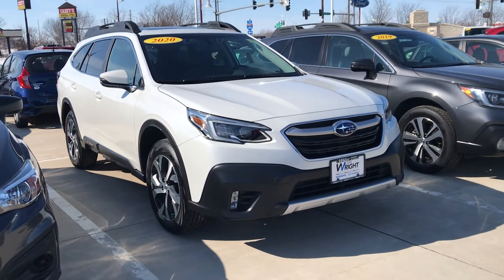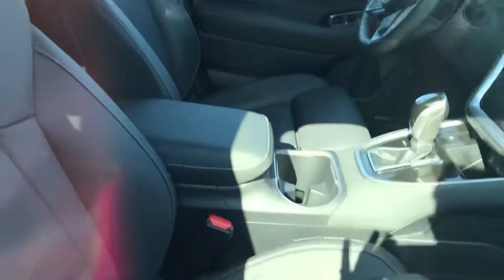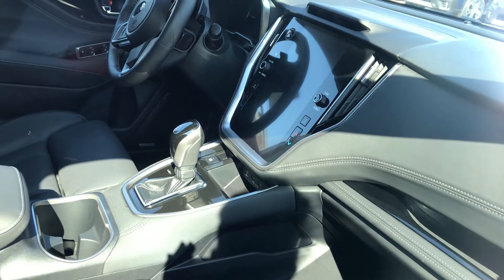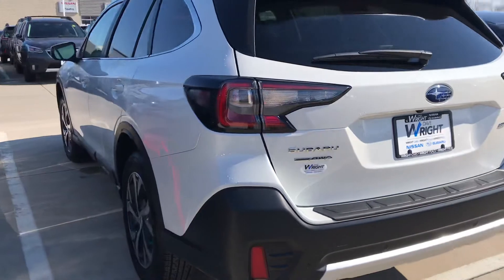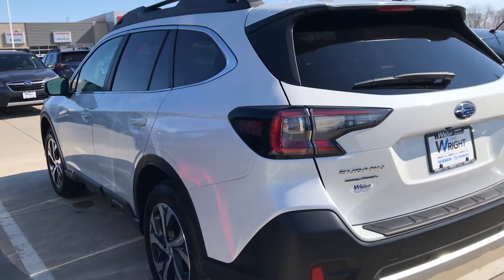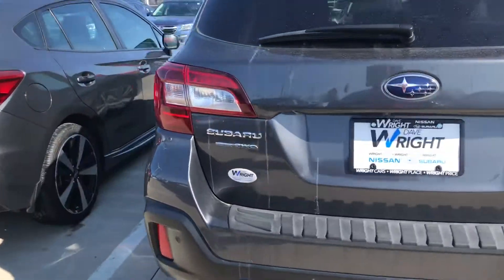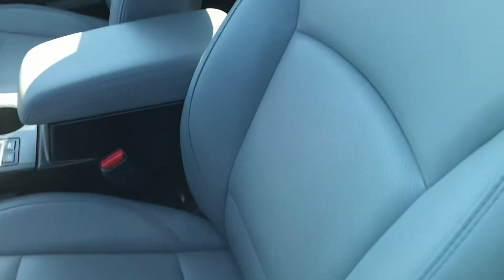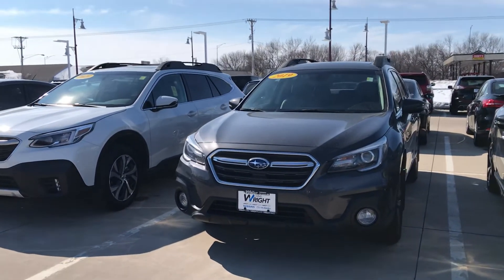Floyd here’s some more!